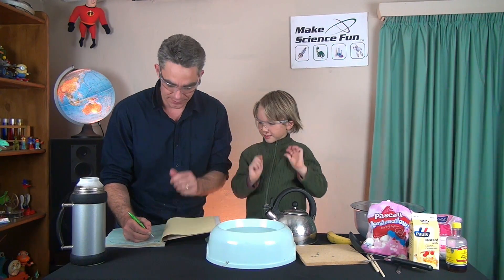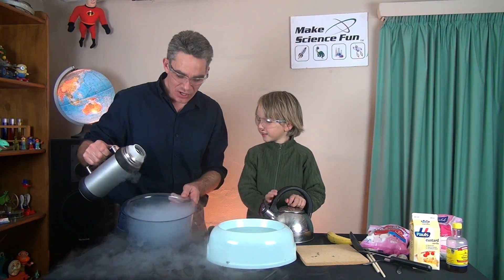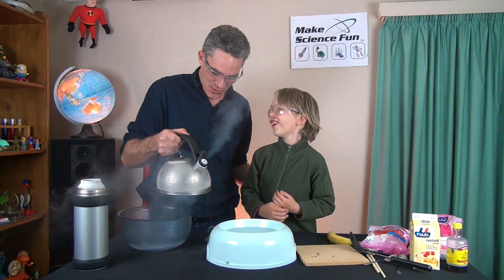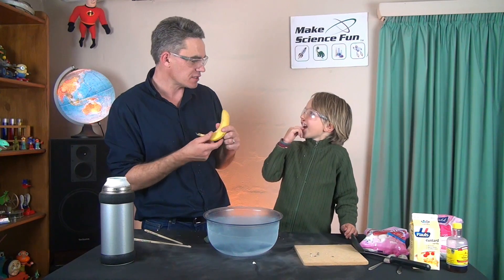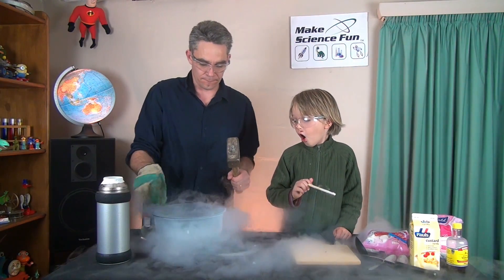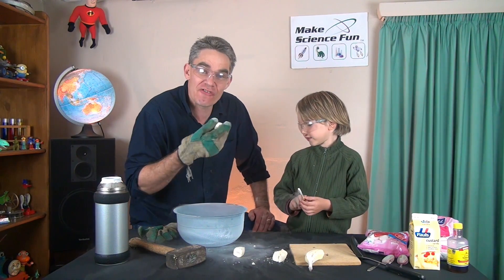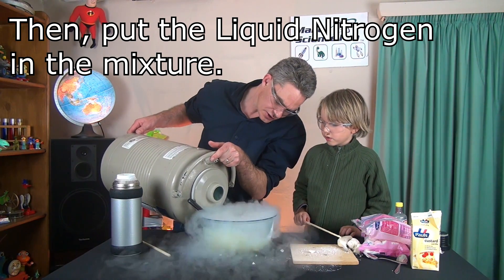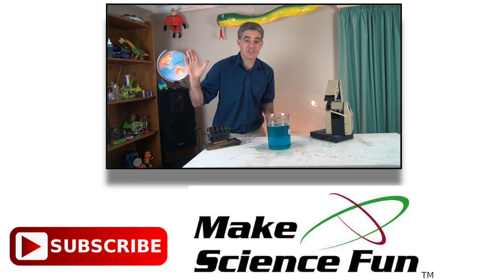Liquid Nitrogen Accident | Make Science Fun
Jacob demonstrates to Sam what NOT to do with liquid nitrogen! Hopefully Sam can learn from his Father’s mistakes.
Jacob and Sam perform a number of demonstrations with liquid nitrogen.
For the finale they make liquid nitrogen icecream.